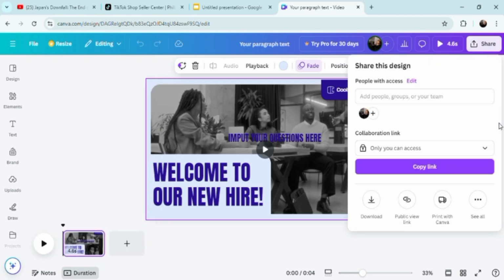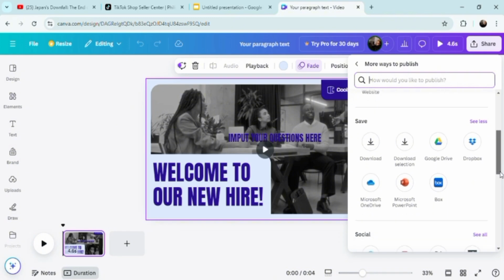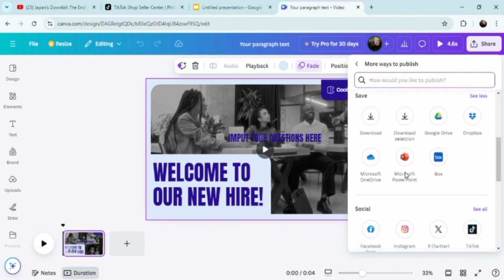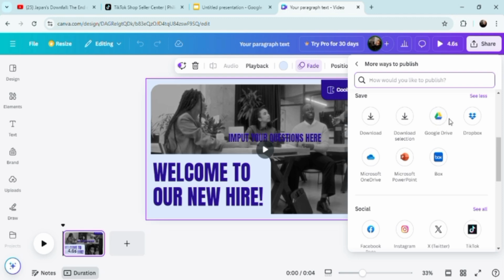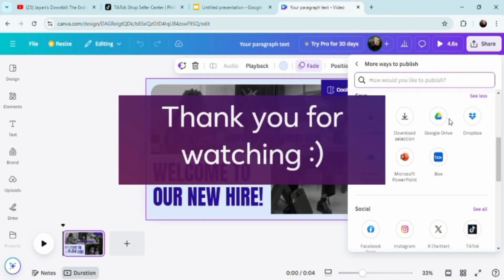How to Add Form in Canva Website (Best Method)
Learn the best method to add a form in Canva website with this tutorial. Follow along to create professional and interactive forms for your website easily!